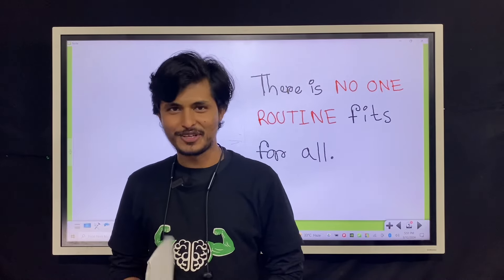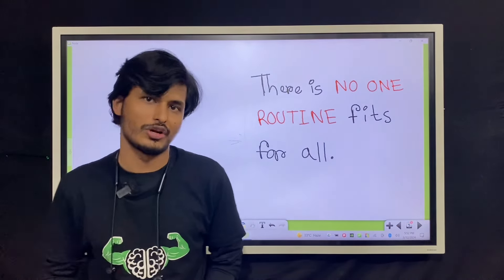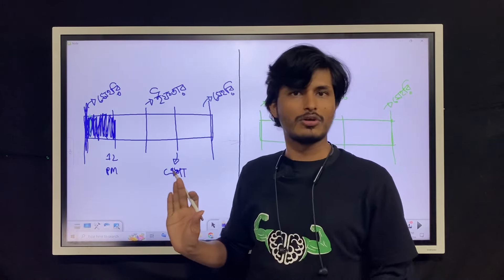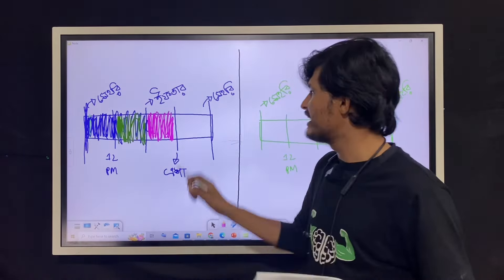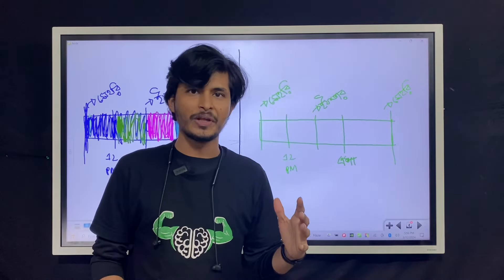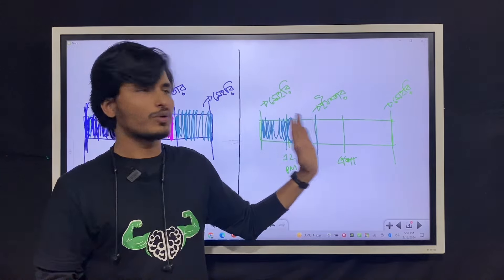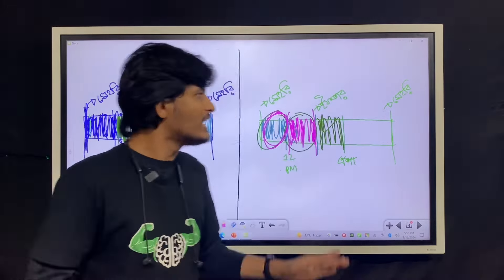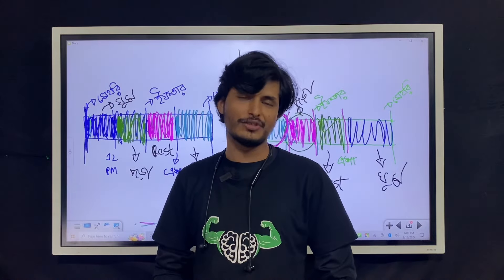রাত জেগে পড়ব নাকি সেহরির পরে পড়ব? রমজান মাসের পড়ার রুটিন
তোমরা কি জানো রমজানে চাইলে ঘরে বসেই আরাআআআমাছে সব পড়াশুনা সব করে ফেলতে পারো?

এইযে দেখো,

✅ SSC 25 এ গোল্ডেন এ+ পেতে যা যা লাগে চৌদ্দগোষ্ঠী সব পেয়ে যাবা এখানেঃ

✅ যেকোনো দরকারে মেসেজ করো আমাদের ফেইসবুক পেইজে।

দেখা হবে বিজয়ে। 💪